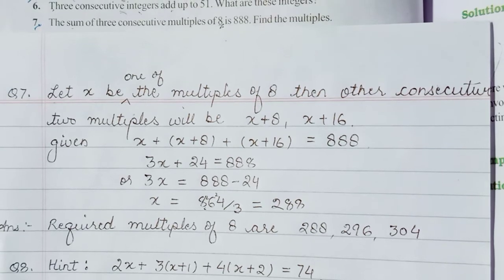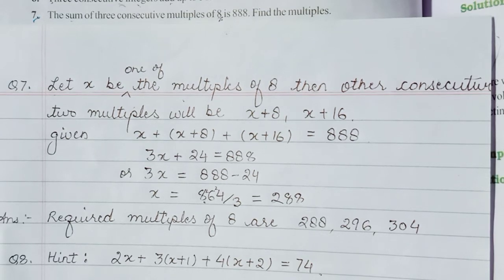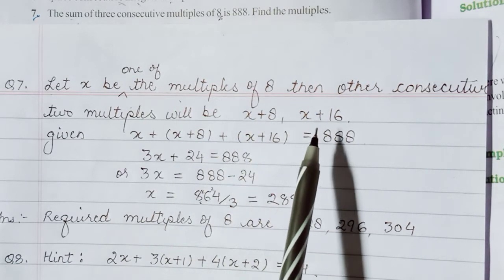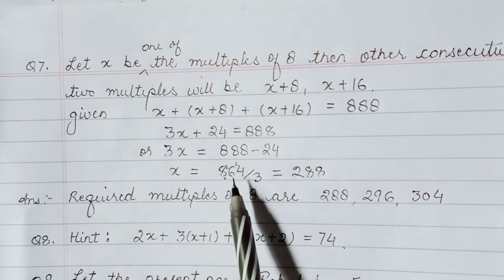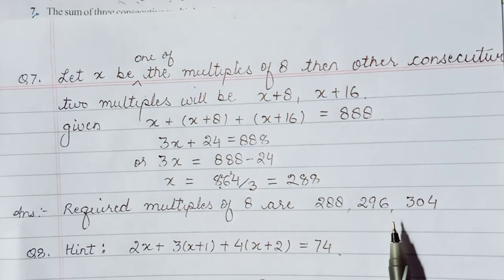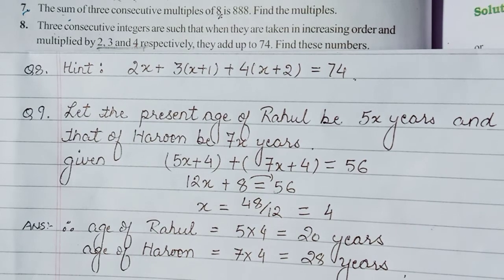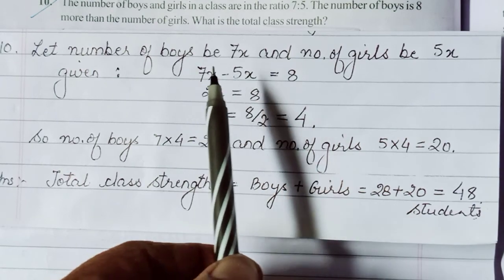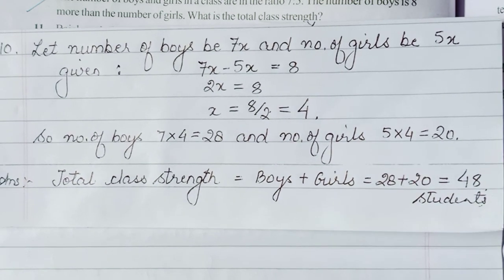M 8 : Linear Equations - word problems ( Ex 2.2 ; Q5-10 )